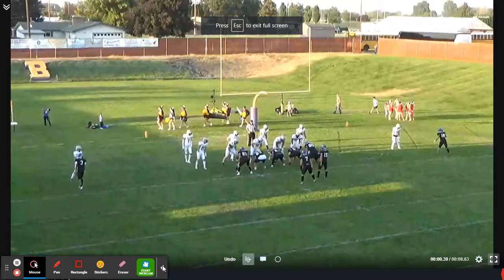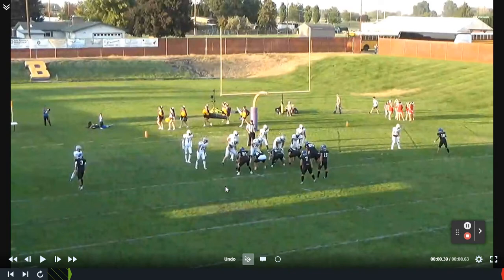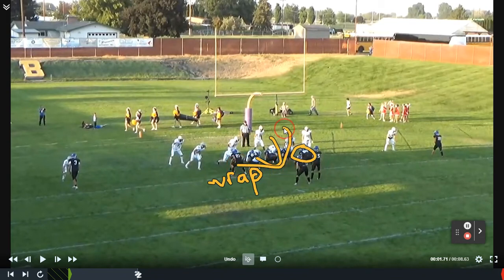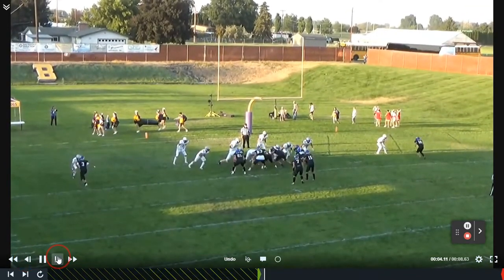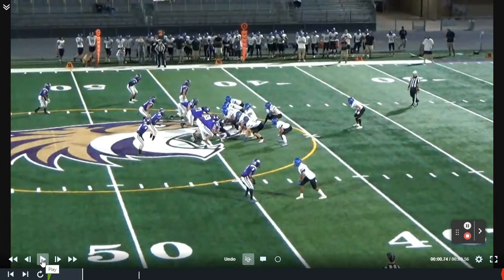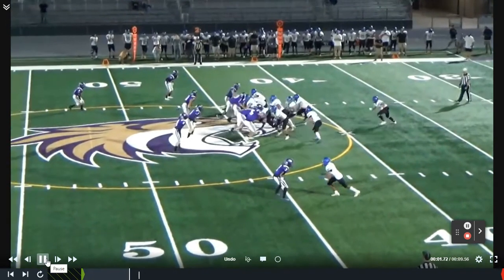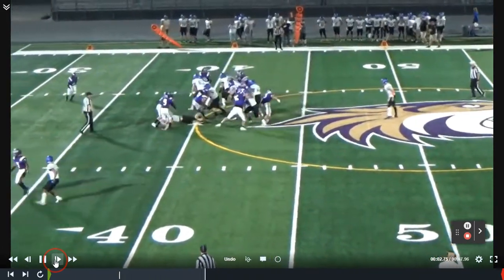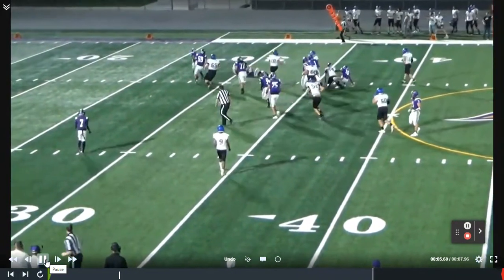Getting +1 with a 'Wrap' Pull - The Surface to Air System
Rich Hargitt, Head Coach at Emmett HS (ID) and Lead Consultant at The Surface to Air System informs you on how his offense gets +1 blocks using an additional 'Wrap' puller.

Click here for more information on the Surface To Air System